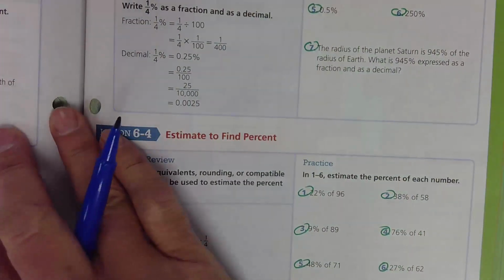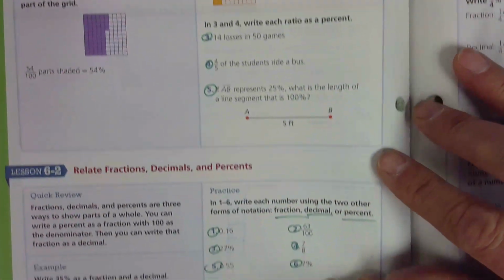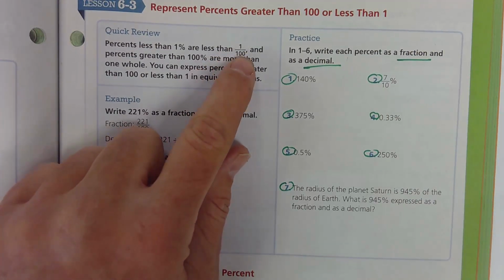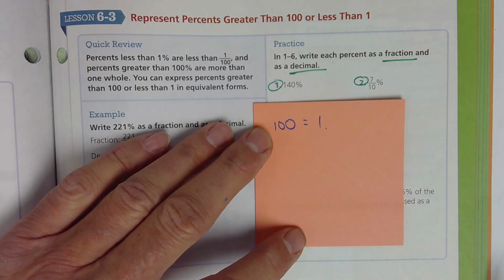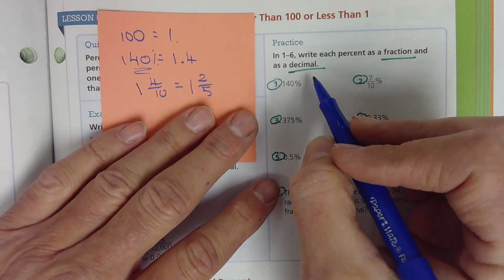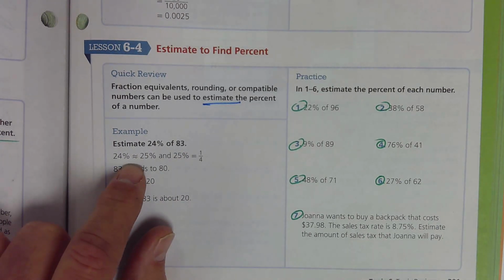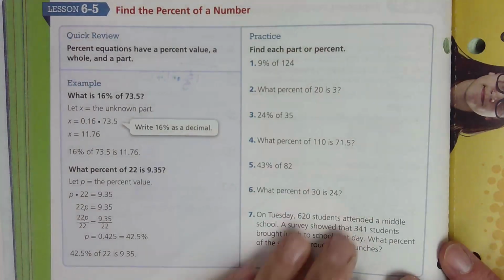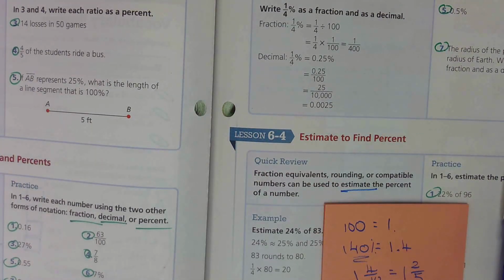6th Math Chapter 6 Review Part I